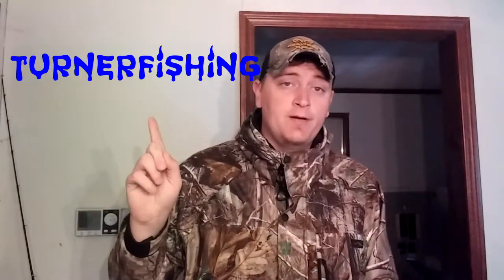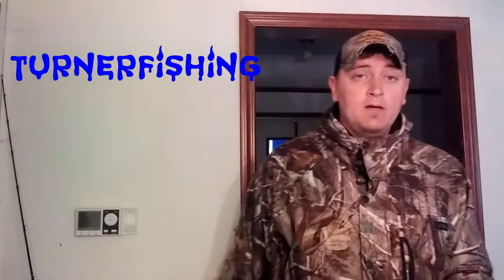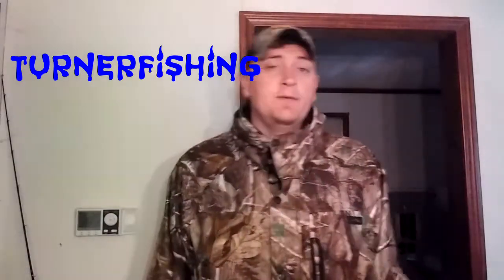Budget Baitcaster? [Agility]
Agility Baitcaster Bought From Walmart.
If you enjoy Fishing Videos Please hit the sub buttion thanks!!